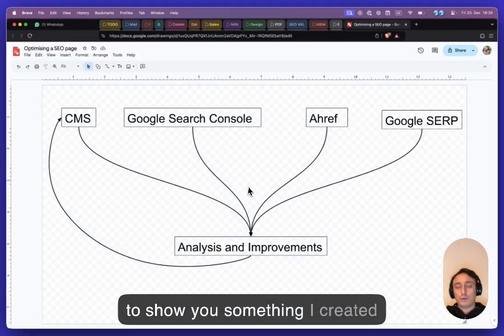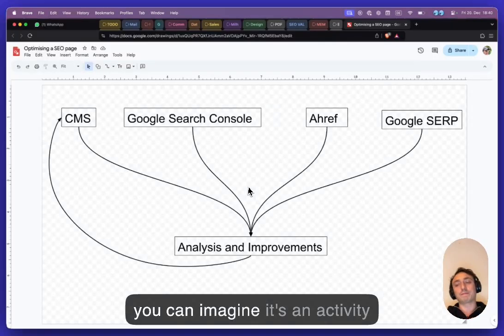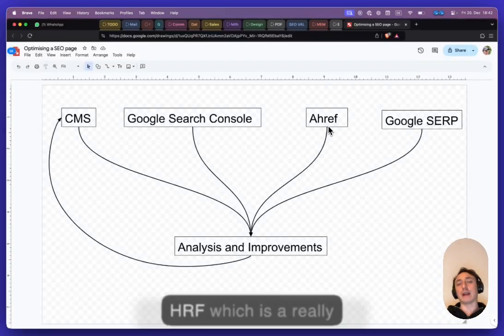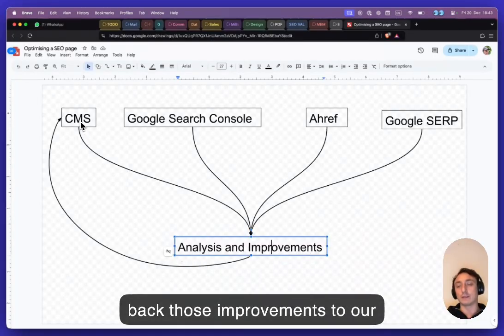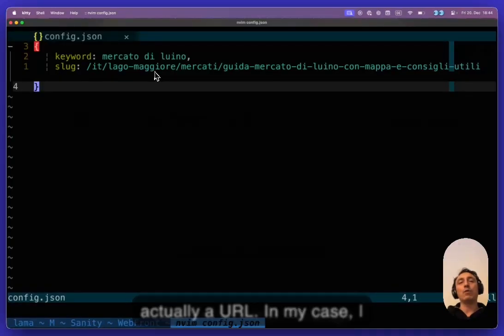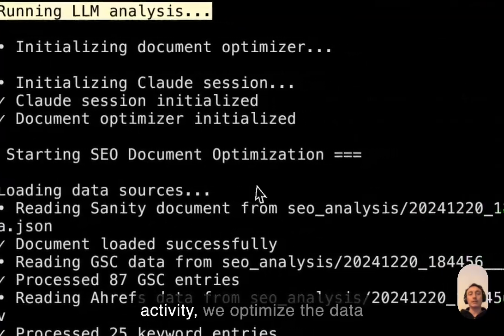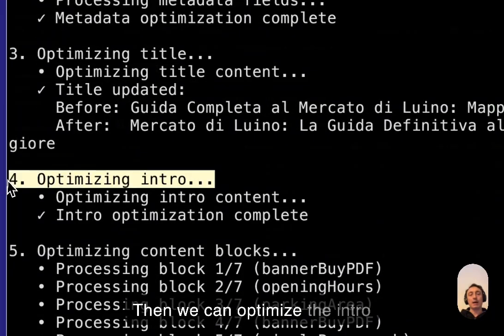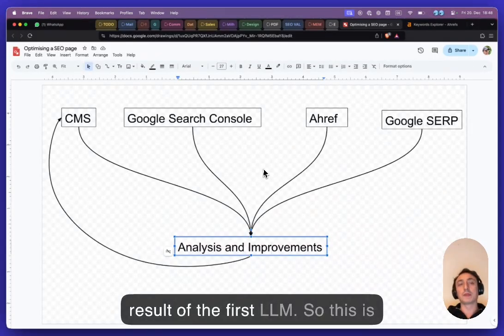I Built an AI Tool That Updates 100+ Website Pages Automatically | SEO Content Optimization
🔍 In this video, I show you how I solved the challenge of updating website content at scale using AI and automation.
⚡️ The tool I built combines data from:

HREFS
Google SERP
CMS (Sanity) via API

✨ Key Features:

Automatic data collection and analysis
LLM-powered content optimization
Metadata and title improvements
Streamlined CMS updates
Scalable from 1 to 100+ pages

🎯 Perfect for:

Website owners
SEO specialists
Content managers
Digital marketers

⏱️ Timeline:
0:00 - Intro
0:45 - Why update website content?
2:00 - Data sources overview
4:04 - Tool demonstration
7:14 - Results and improvements